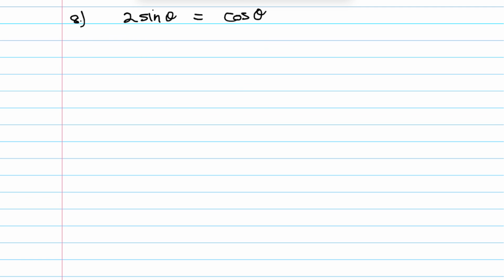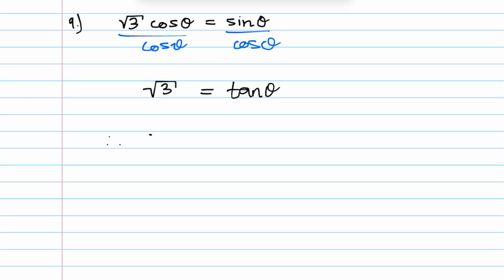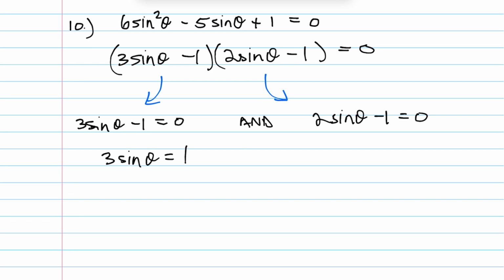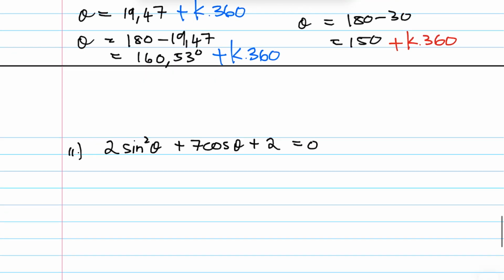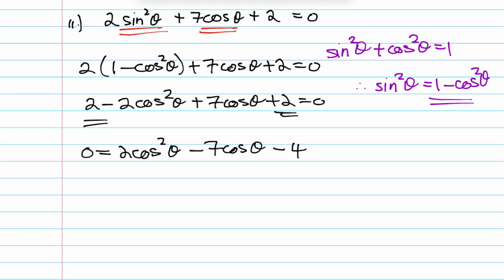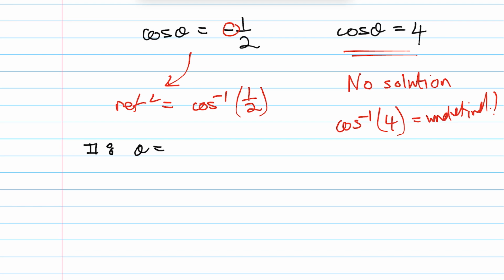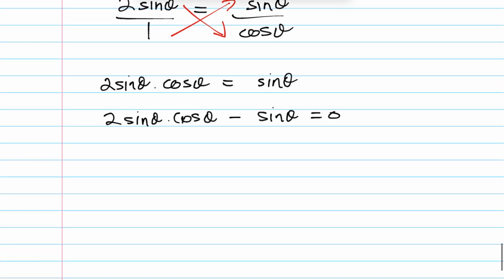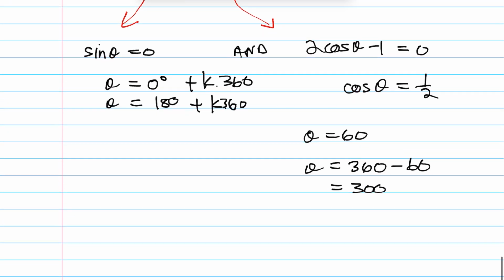General Solutions - solved using identities & factoring (Part 3 of 3) - Grade 11 & 12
Hi Guys, I’ve split the video on General Solutions into 3 separate parts: